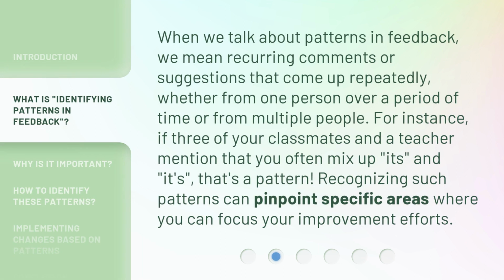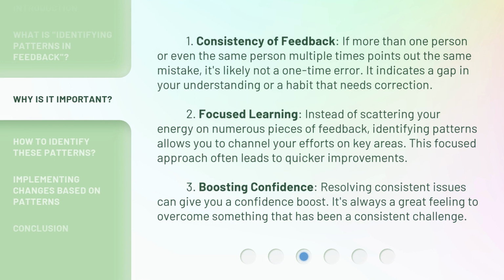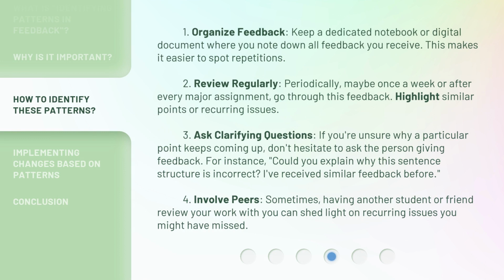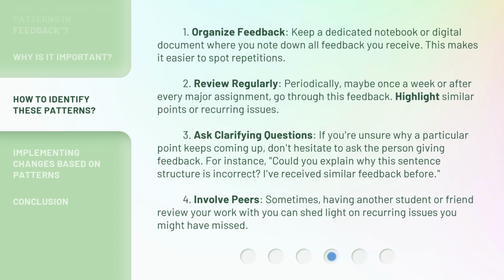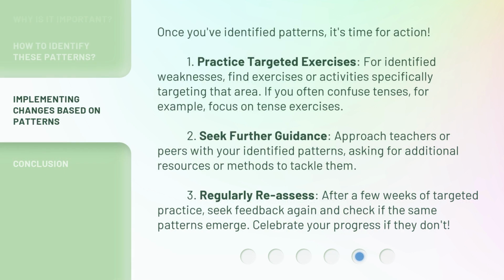Identifying Patterns in Feedback: Reflect, Improve, and Excel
Mastering Feedback: Identifying Patterns for Language Improvement • Learn how to identify recurring patterns in feedback to improve your language skills. Discover the importance of recognizing consistent comments or suggestions and how it can boost your confidence and focus your learning efforts.

00:00 • Introduction - Identifying Patterns in Feedback: Reflect, Improve, and Excel
00:37 • What is "Identifying Patterns in Feedback"?
01:08 • Why is it Important?
01:55 • How to Identify these Patterns?
02:52 • Implementing Changes Based on Patterns